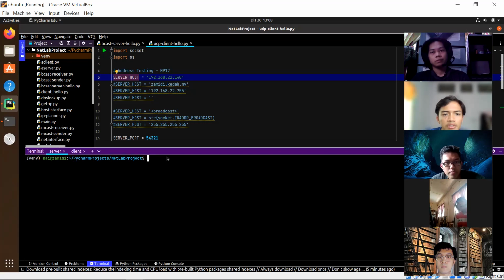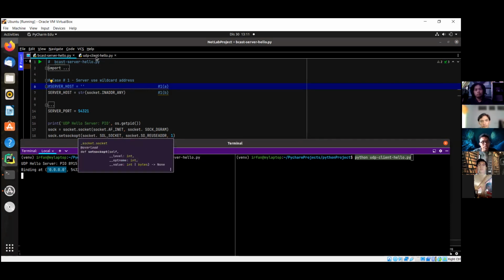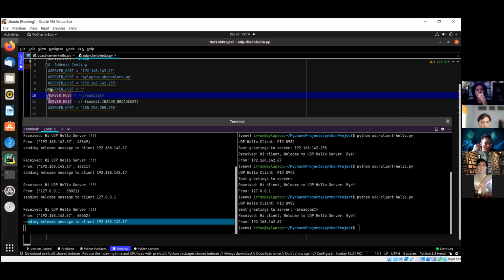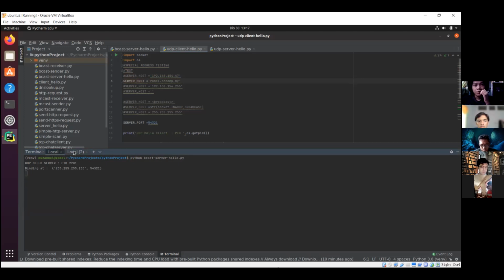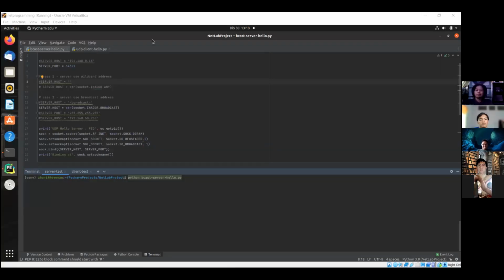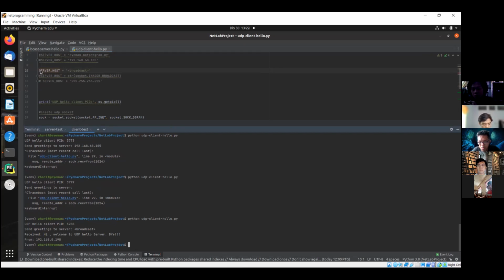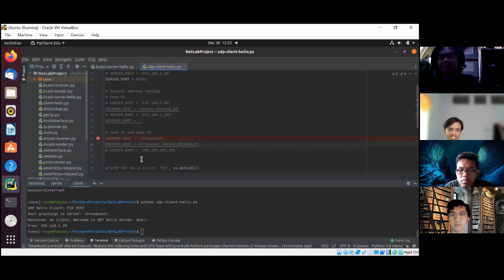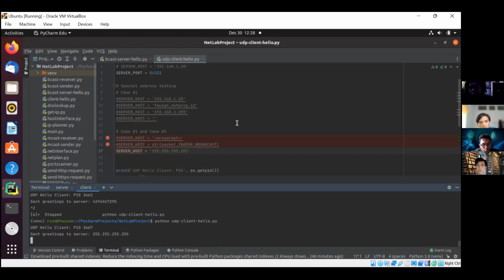Network Programming - Mini Project 12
Group G
1. Mohamad Khairul Zamidi
2. Muhammad Muzammel
3. Muhammad Irfan
4. Zharif Aiman
5. Fauzan Rasyid